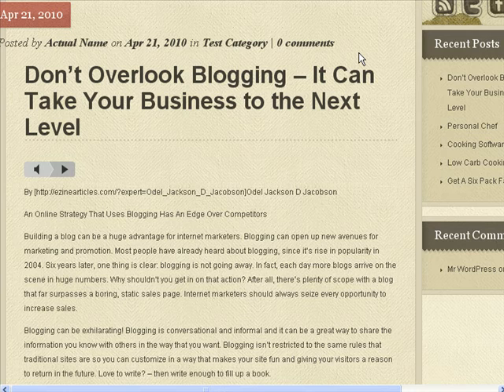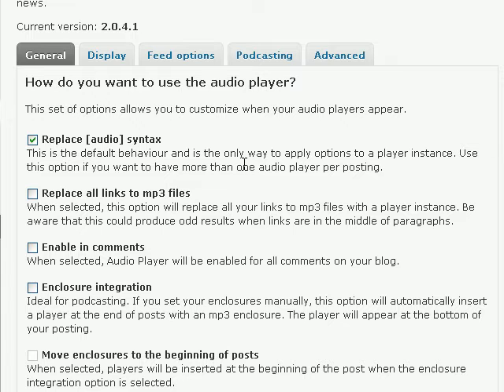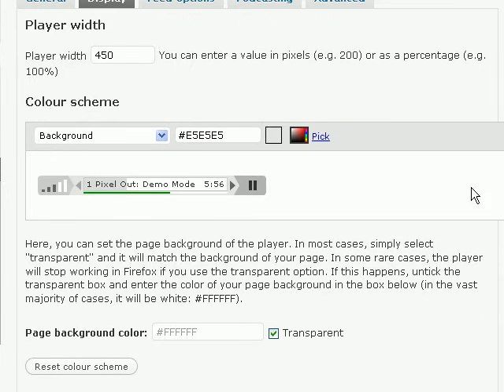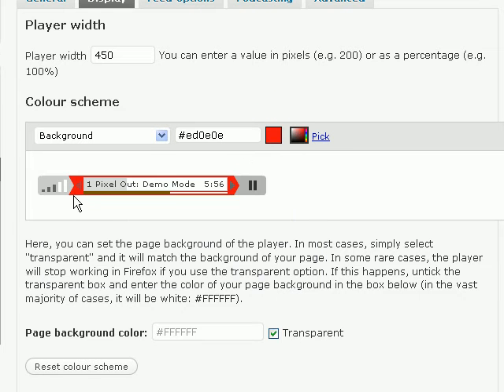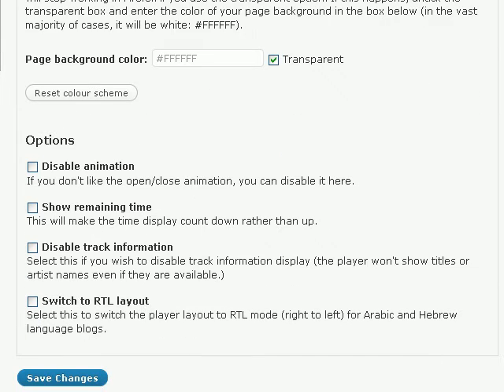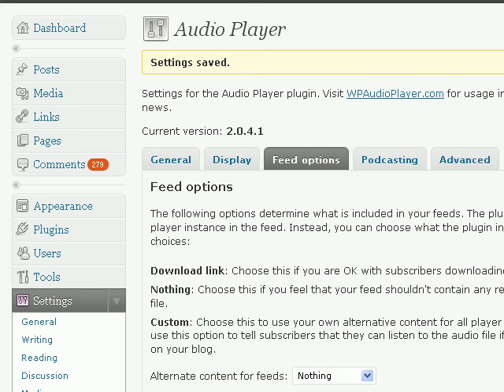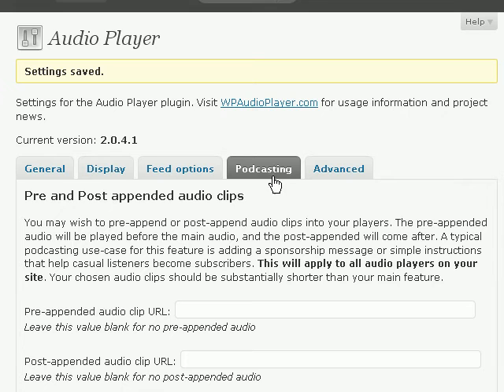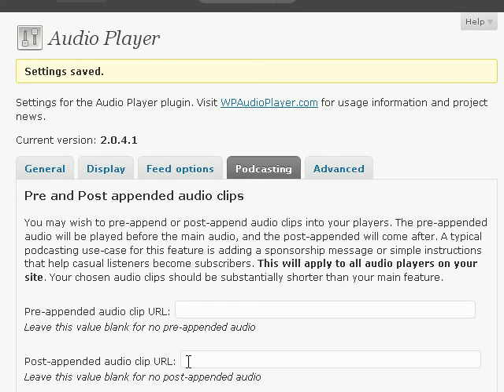Customizing Your Audio Player for WordPress